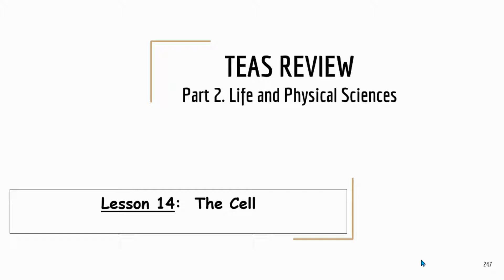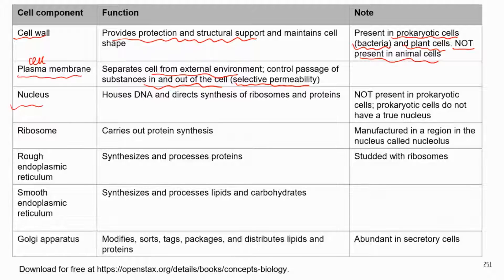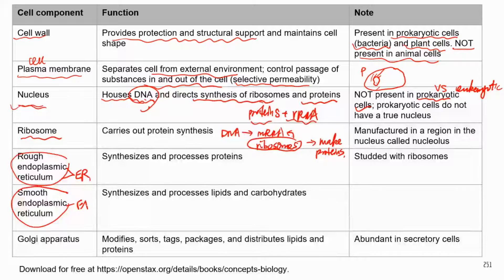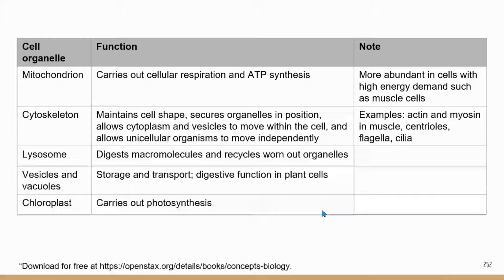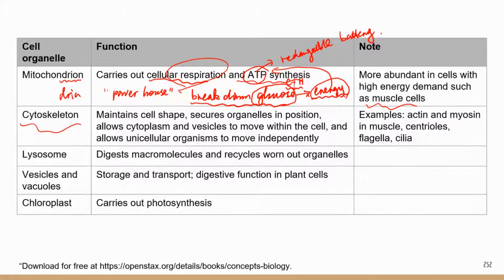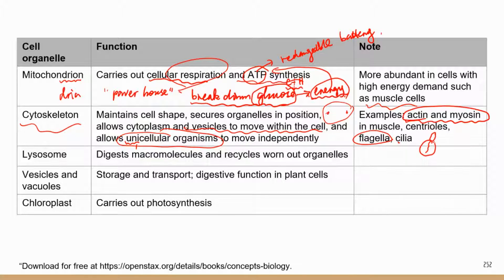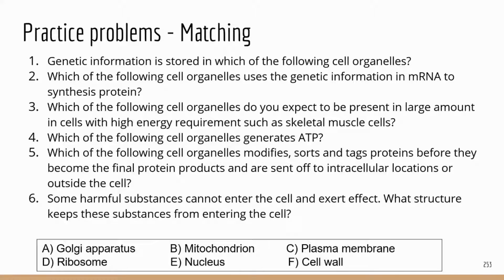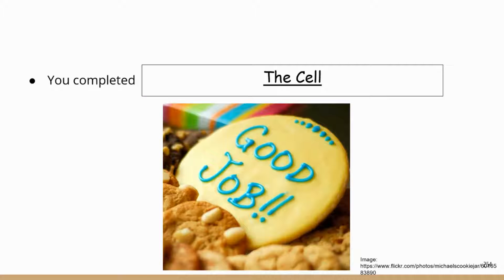Comprehensive ATI TEAS Science Review Lecture_The cell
My other TEAS/A&P review books and videos are listed below:
Human Anatomy Workbook for Students: Practice and Reinforce Your Knowledge of Anatomy (downloadable from Etsy)